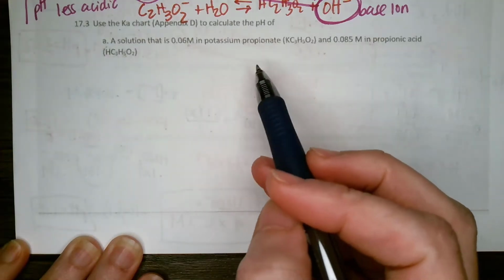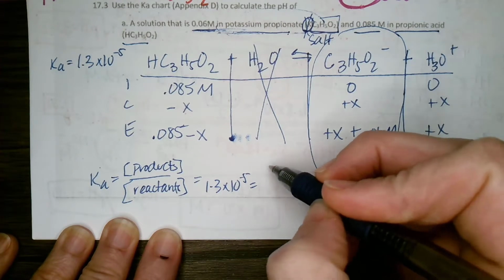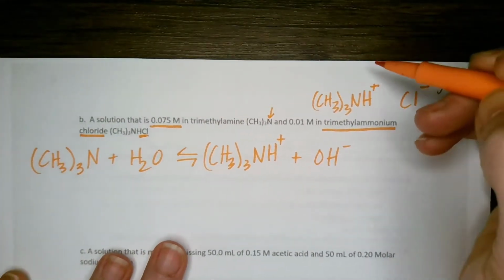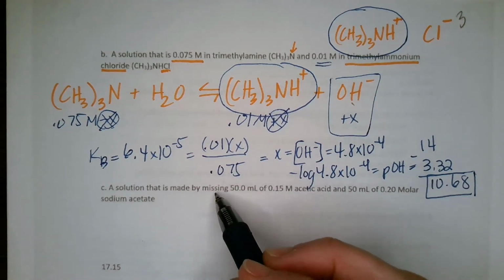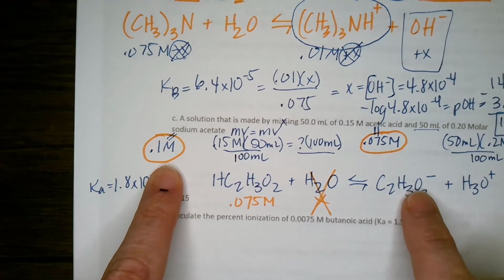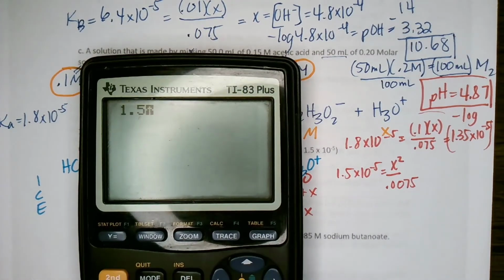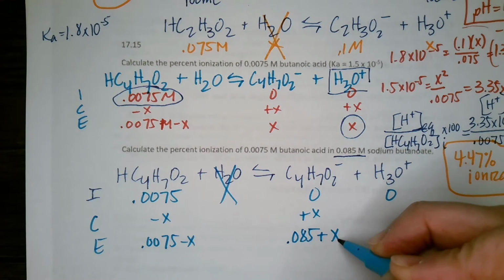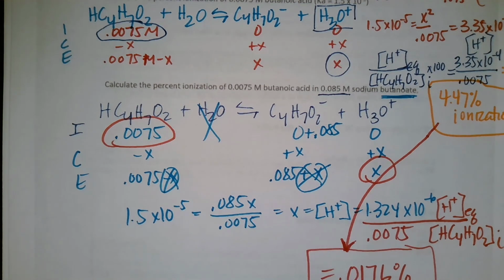Common Ion Effect part 3